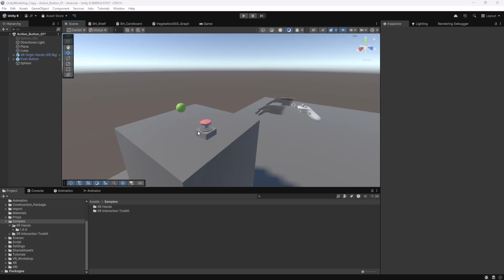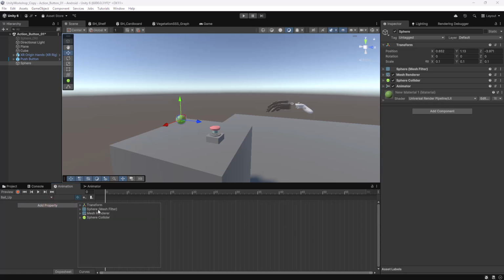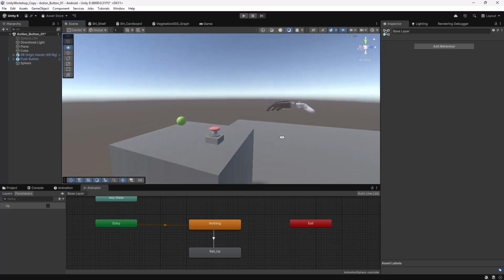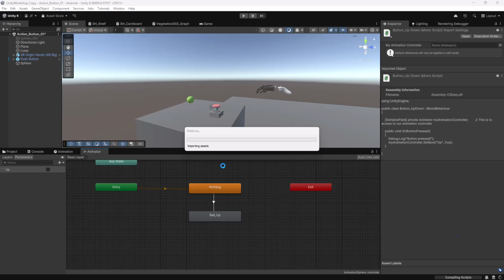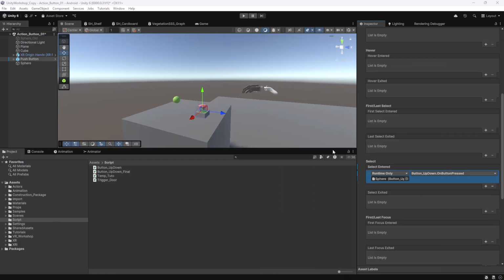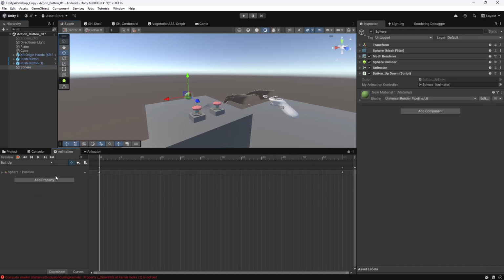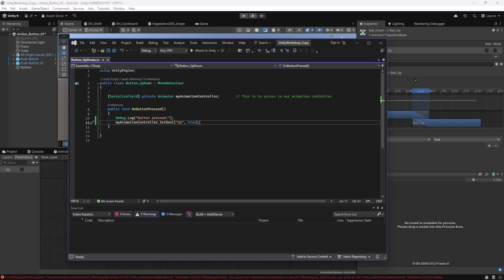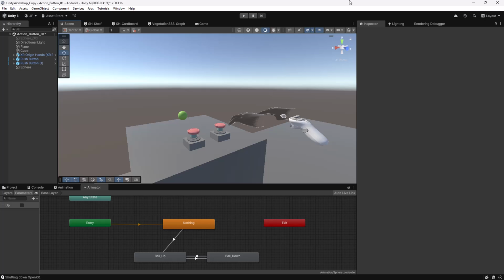Launch an animation using a VR Button in Unity OpenXR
Created by Jacques Fréty (NYP/SDM Singapore)